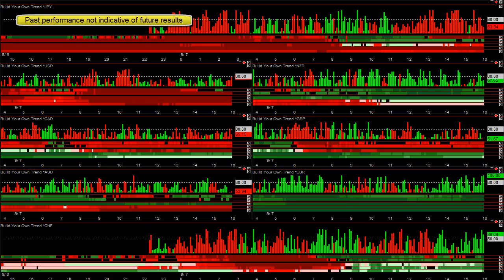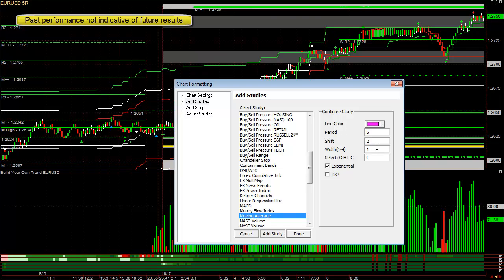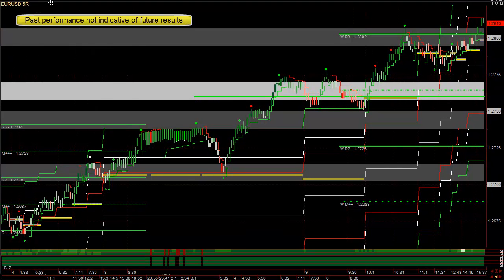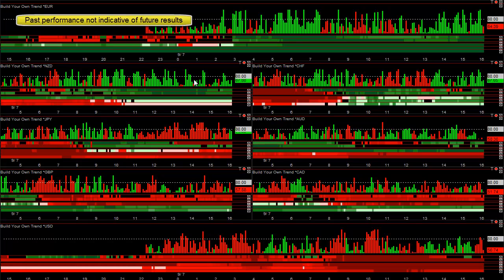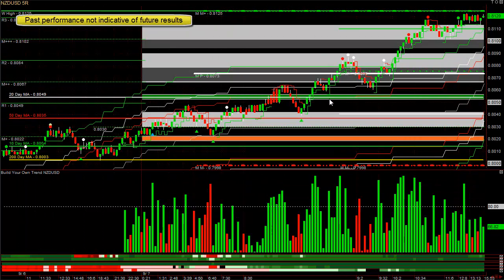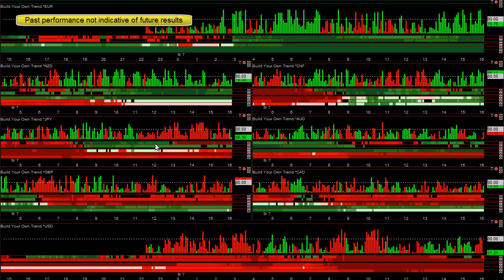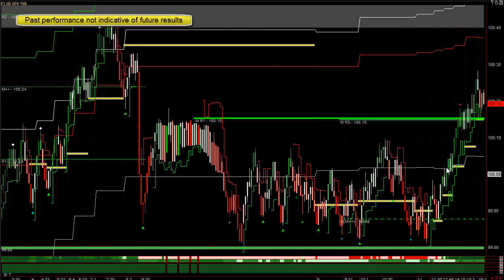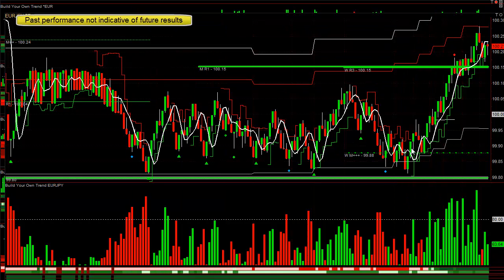Forex Blog - 3 Step Easy Forex Trading System - September 7, 2012